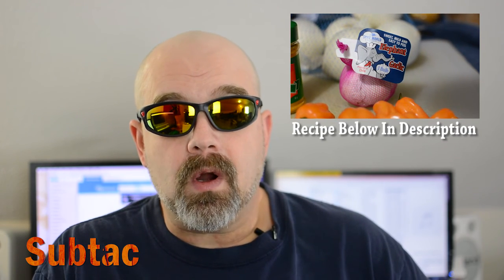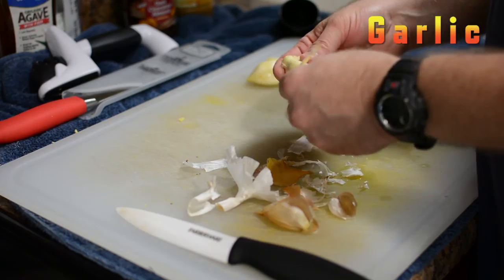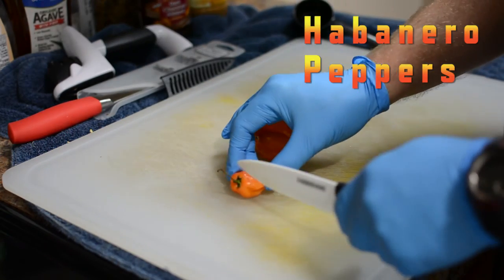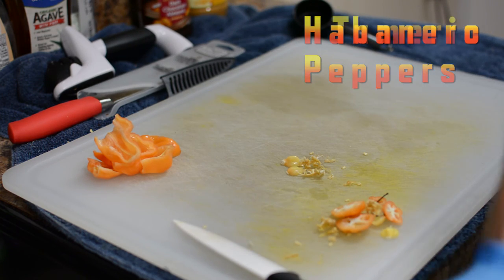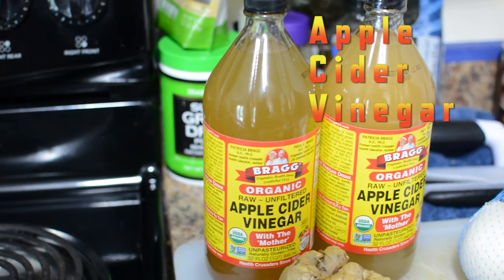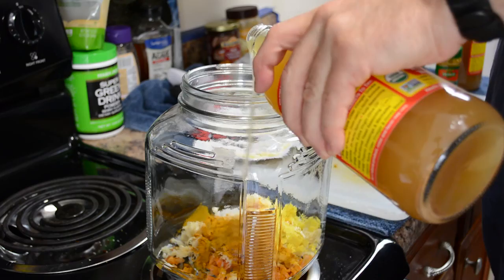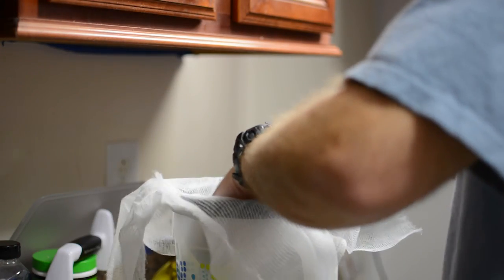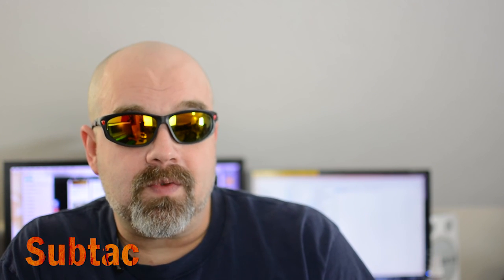DIY All Natural Powerful Antibiotic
Found a recipe for an all natural powerful antibiotic that you can make in your own home. There are so many websites that have copied this recipe that I won't bother trying to give credit to any one site. Any way I decided to make this antibiotic and show you how I did in this video. Here is the recipe:

Ingredients:
•¼ cup garlic, finely chopped
•¼ cup onion, finely chopped
•2 tablespoons turmeric powder or 2 pieces of turmeric root
•24 oz /700 ml apple cider vinegar (organic)
•2 fresh peppers, choose the hottest ones (wear gloves when you clean the peppers)
•¼ cup ginger, grated
•2 tbsp horseradish, grated

Preparation:

First, mix all the ingredients together, except the vinegar. Put the prepared mixture in a Mason jar. Now pout the apple cider vinegar and fill the jar to the top, making two thirds of the jar should filled with the dry ingredients, and the rest with apple cider vinegar.

Close the jar well and shake.The jar with the master tonic should be kept in a cool and dry place for about 2 weeks.It is not necessary to keep the tonic in your fridge, as it does not spoil that easily. Shake the jar every day, or even better, several times a day.

After the period of two weeks, through a gauze, the liquid should be strained. Squeeze well in order the mixture to release its juices.Moreover, you can spice up your meals, combining the tonic with some olive oil. Thus youcan use it as a salad dressing or add it to your stews.The dry mixture left can be used in the preparation of some other nice dishes.

Dosing:
1.Gargle for a few seconds and swallow.
2.A tablespoon of the powerful master tonic on a daily basis is enough to strengthen the immune system and fight colds.
3.In order not to reduce its powerful effect and potential, never dilute the tonic.
4.To get used to its taste, gradually increase the dose every day until you are able to drink a small glass per day, preferably a liquor glass.
5.Take a tablespoon of the remedy 5-6 times a day to treat more serious diseases or infections.
6.Since it is all- natural and free of toxins, this natural tonic is safe for pregnant women and children (always use small doses.
7.Remember to always be careful, the tonic has strong and hot flavor.
8.It is a valuable advice to eat some orange, lemon or lime after you consume the tonic in order to reduce the burning sensation and heat.

1. acoustic-hip-hop_zymPtEn
2. one-groove-for-the-hip-hop-nation_z1PeTNE_
3. swing-that-jazz-stick_MJQ834E_
4. uptown-summer-hip-hop_MJ6F24Nu

Creative Works Permissions
All images, graphics, video, audio, and creative work are either created property of subtac (LGCarrell Design), public domain, royalty free, used with written permission, or fall under Fair Use Doctrine including commentary, criticism, news reporting, research, teaching, and scholarship.